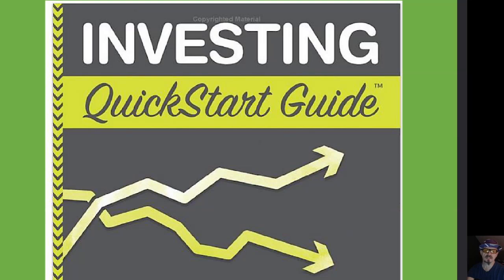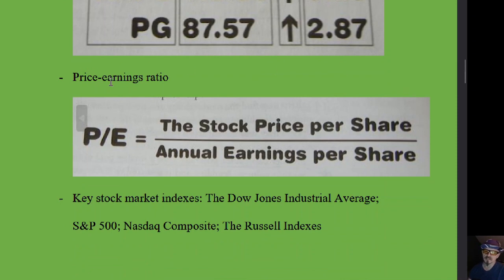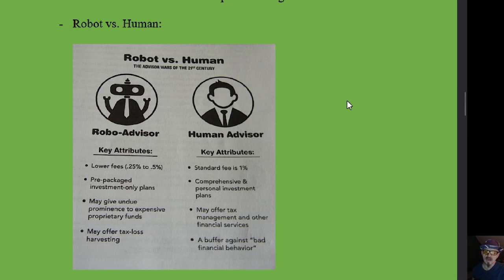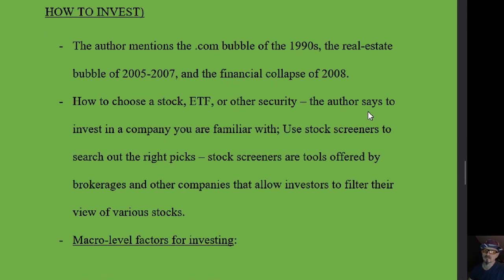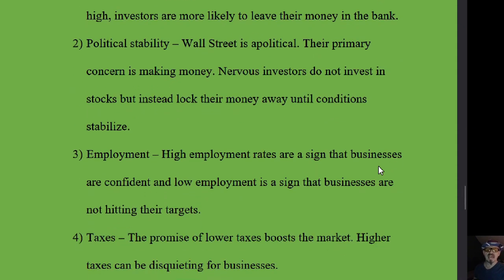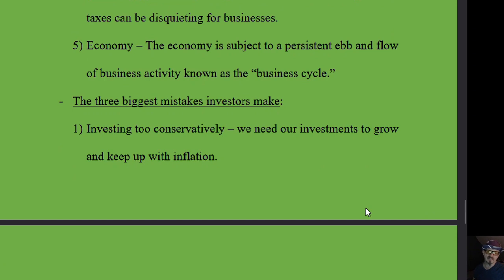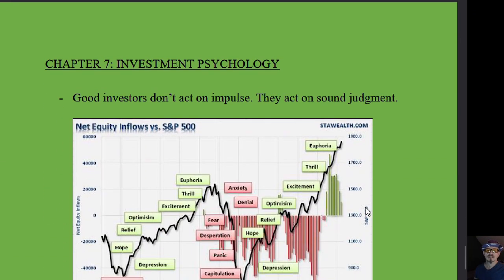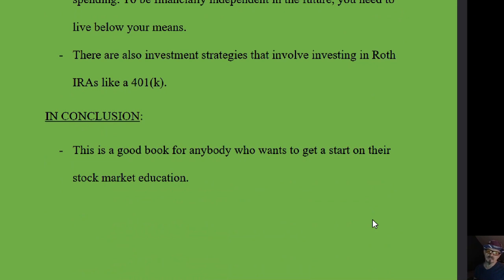QUICKSTART GUIDE TO INVESTING - TED D. SNOW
a book summary...